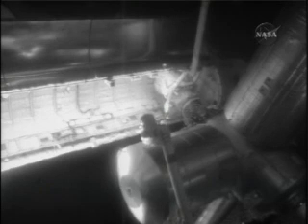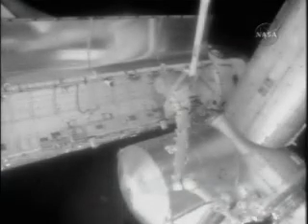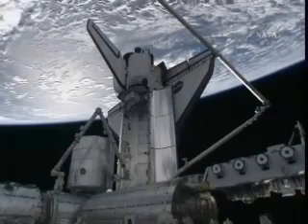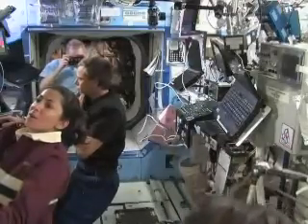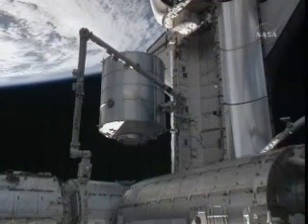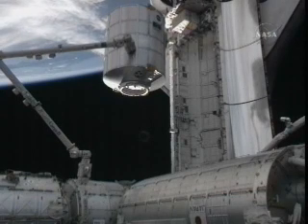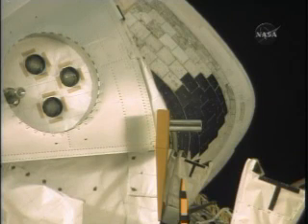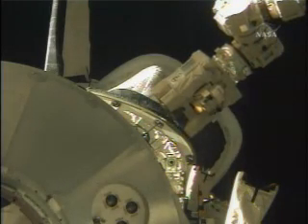STS-128: LEONARDO RETURNS TO THE SHUTTLE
September 7th, 2009. The STS-128 Mission Specialist Jose Hernandez and Pilot Kevin Ford have moved the Leonardo MPLM from the nadir docking port of the Harmony Node to the payload bay of Discovery with the Canadarm2.